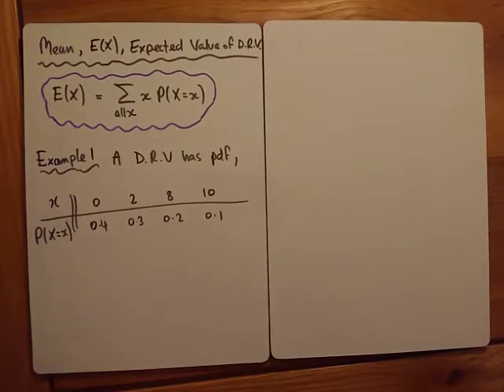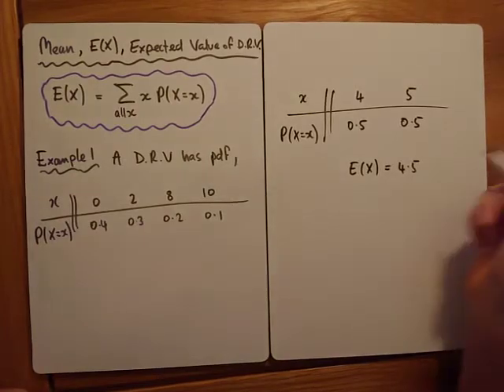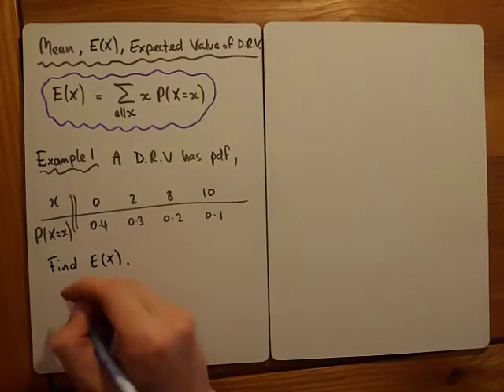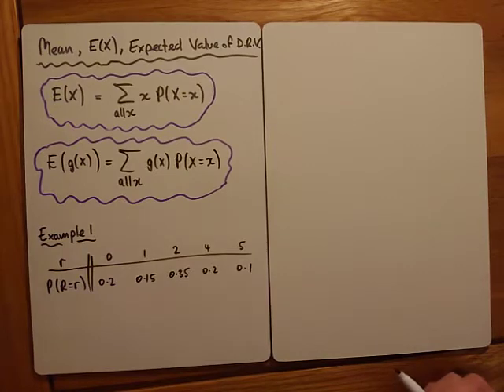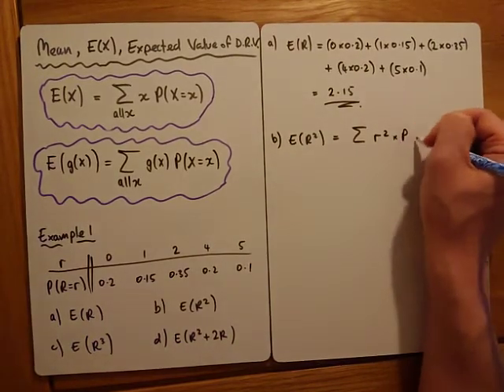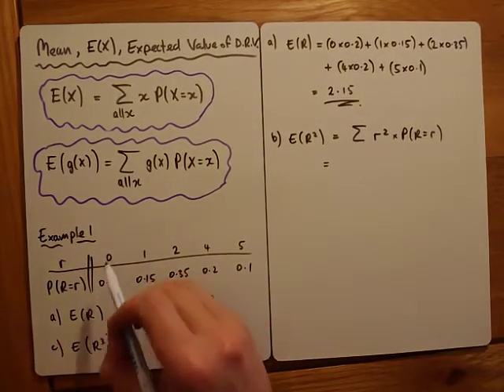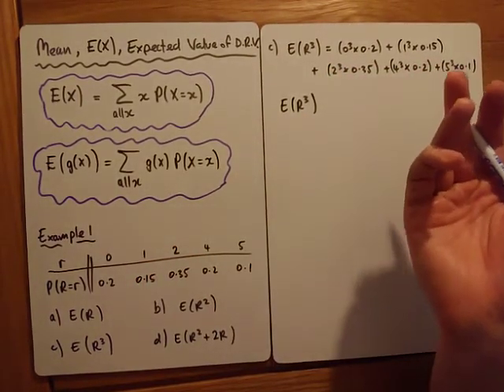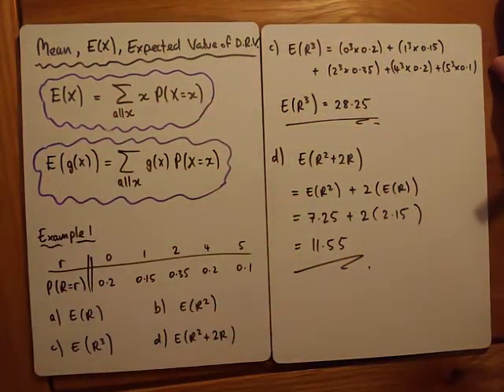Discrete Random Variables - Mean, E(X) the Average or Expected Value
Worked examples and E(g(X))